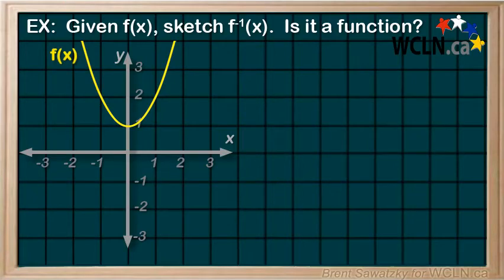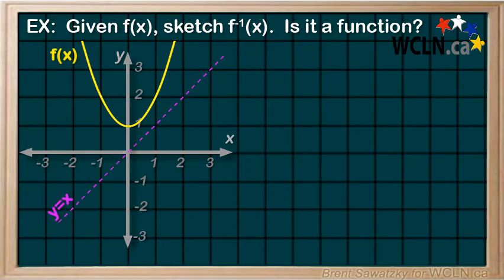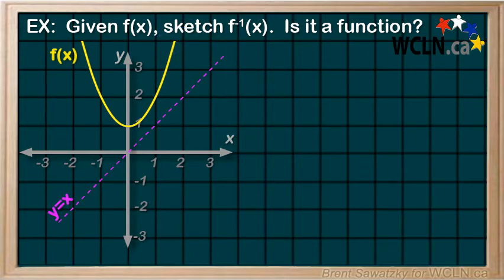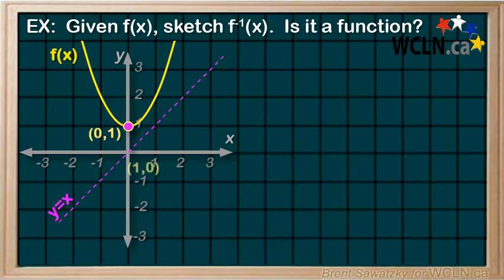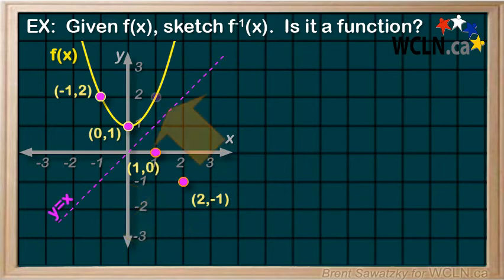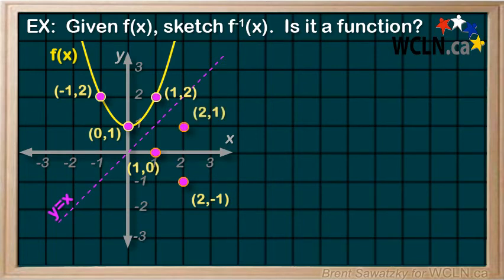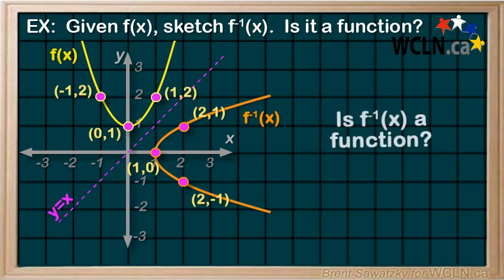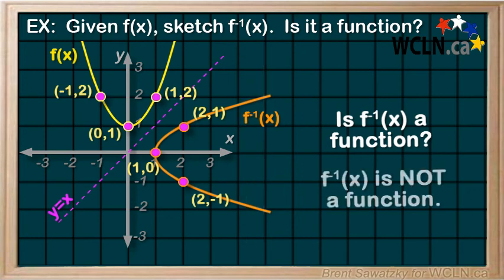WCLN - Math - Inverse Functions - Practice Graphing 1